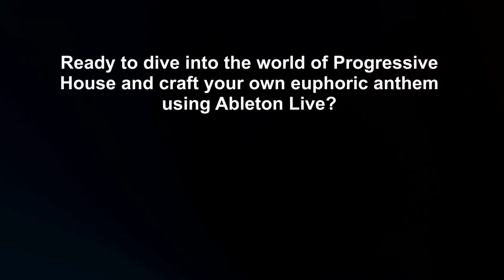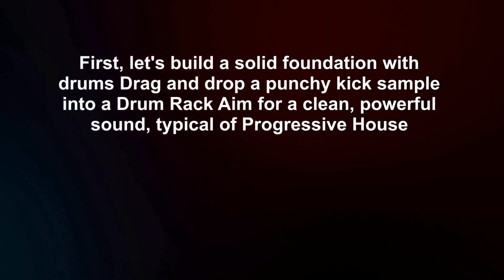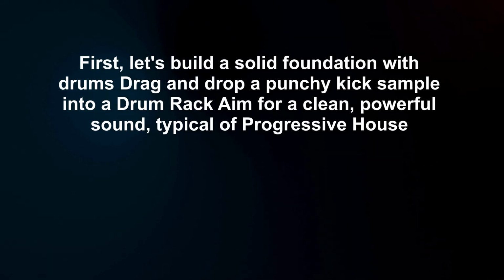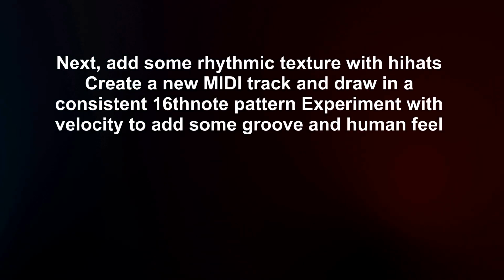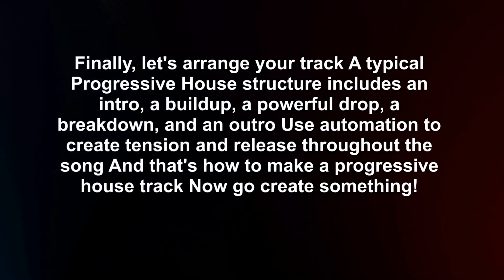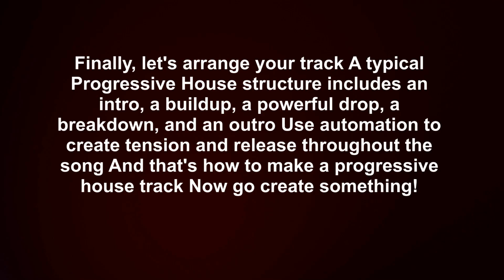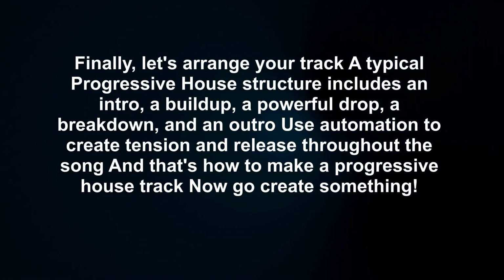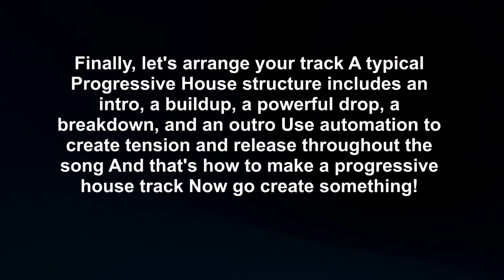How to Make a Progressive House In Ableton Live Beginner - GUIDE!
How to Make a Progressive House In Ableton Live Beginner offers a comprehensive introduction to producing this genre within Ableton Live, covering essential elements such as drum programming, bassline creation, melody writing, mixing, and arrangement for aspiring music producers.

00:00 Intro
00:04 Drums
00:13 HiHats
00:20 Bassline
00:27 EQ
00:32 Melody
00:40 Mixing
00:46 Arrangement